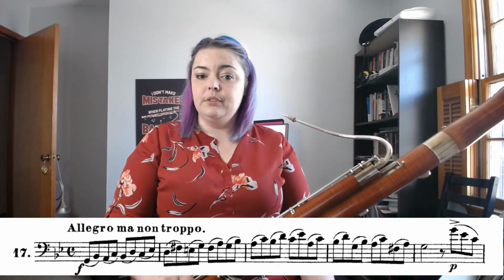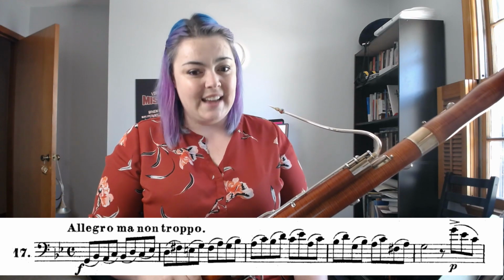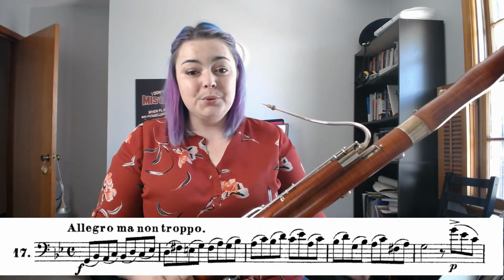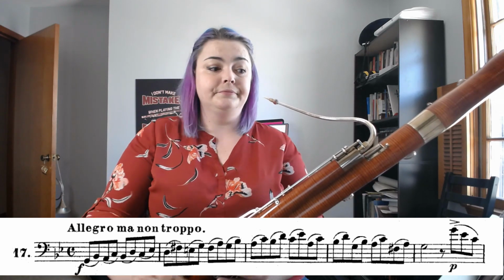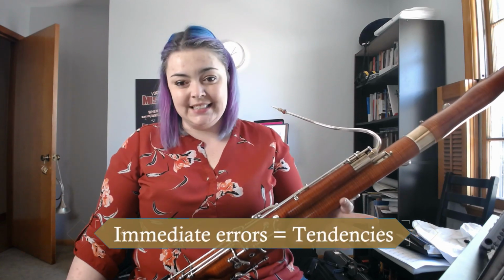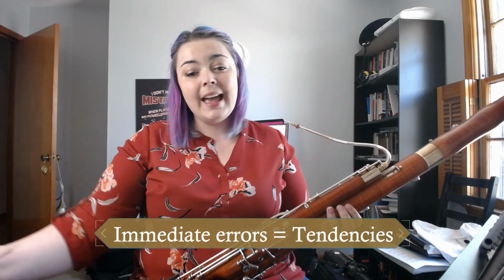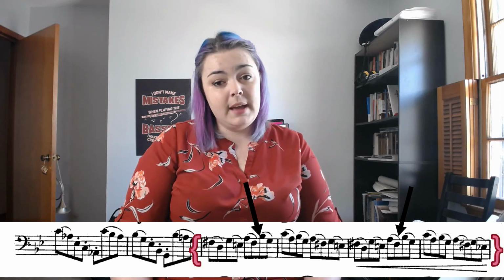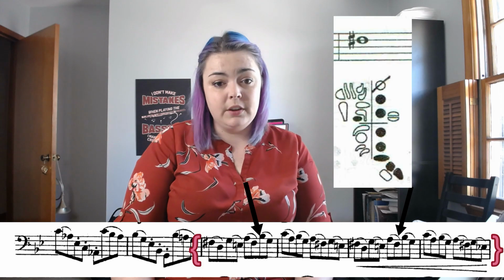Weissenborn #17 + study tips w/ Ariel Detwiler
Studious Series: Weissenborn 50 Studies Op. 8 #17

This video includes a performance of Weissenborn's etude #17 and a few study tips to help you perform this etude to the best of your ability.

0:00 Intro
0:03 Performance
2:06 1.  Creating Musical Flow
3:22 2. Intonation
6:53 3. Helpful Fingerings
8:40 4. Breathing

Take lessons with Ariel remotely from anywhere in the world! There are more to the etudes in these videos than just a basic approach -- everyone has different struggles and triumphs. Ariel will help you assess your own issues and teach you to be a top notch problem solver! Ariel also offers group and individual reed making classes with a different theme every month. See her official website for more details!